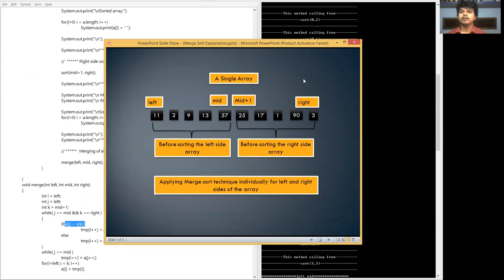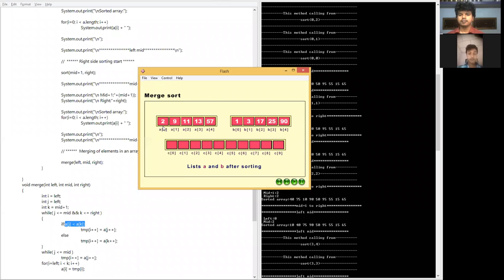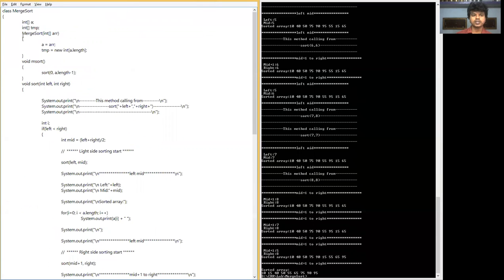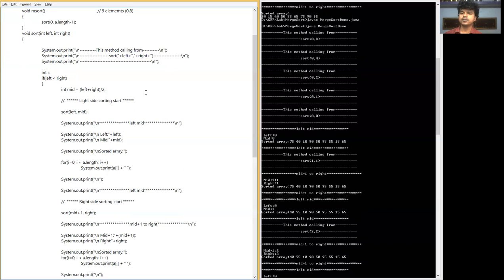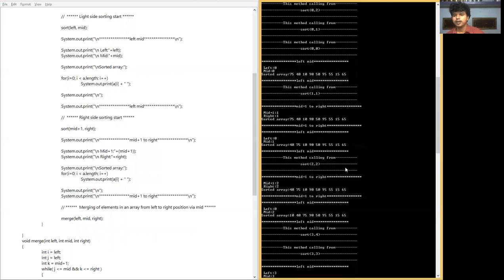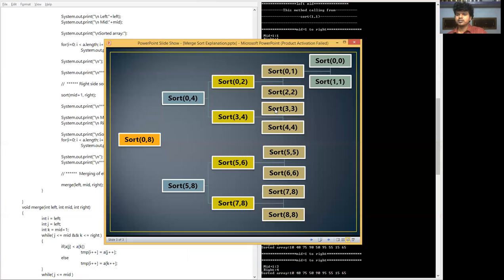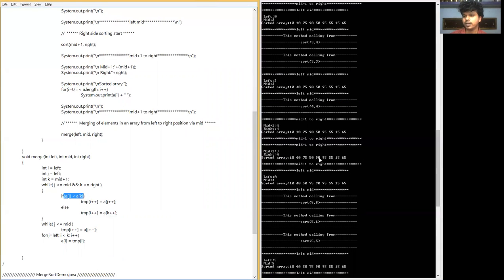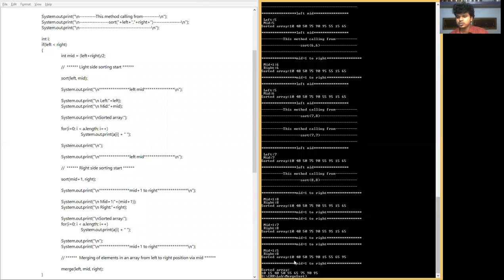Merge Sort Evaluation